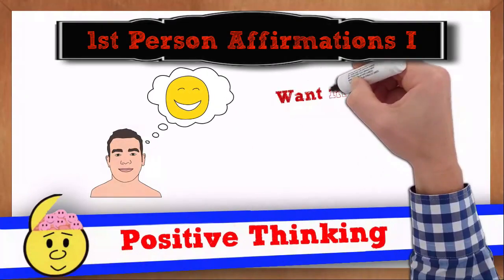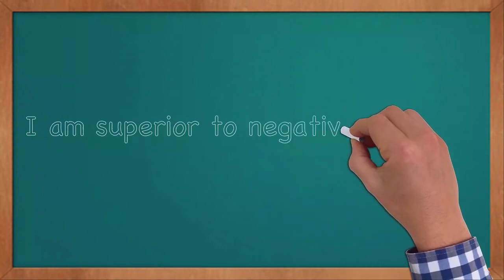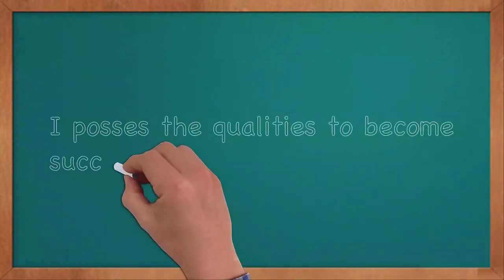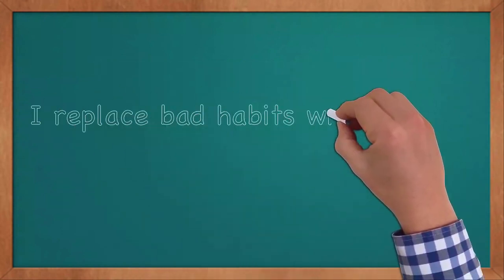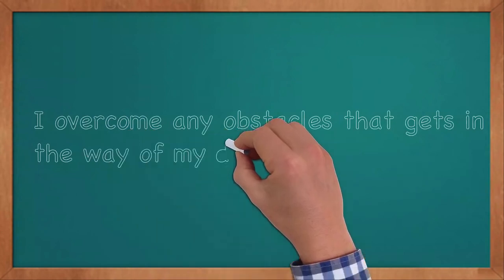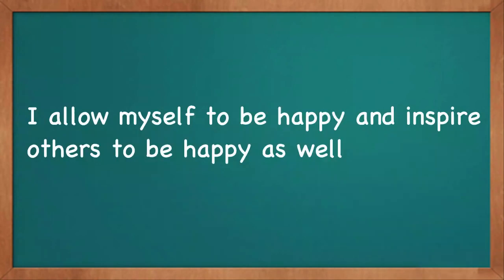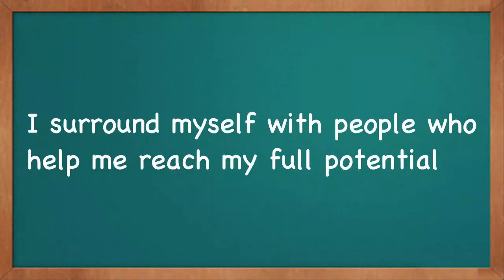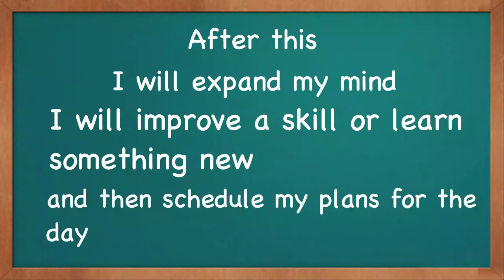Positive Affirmations to enhance your life